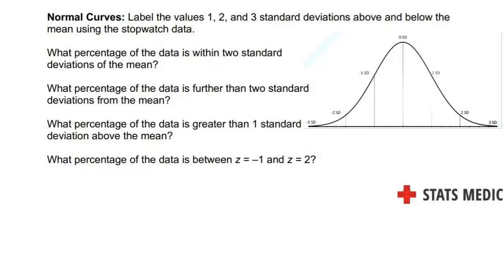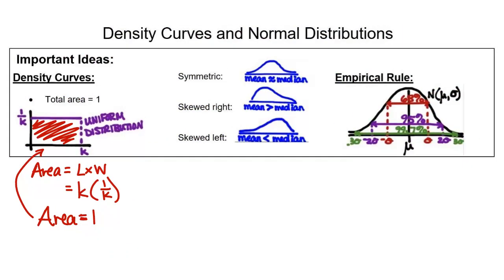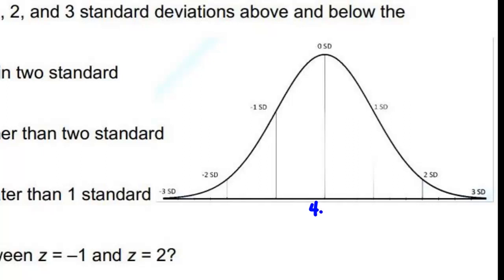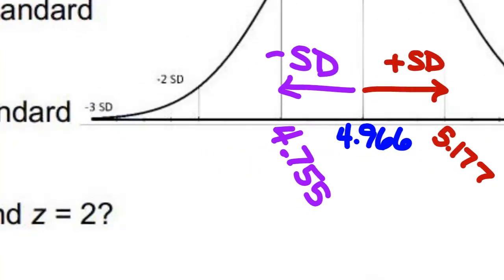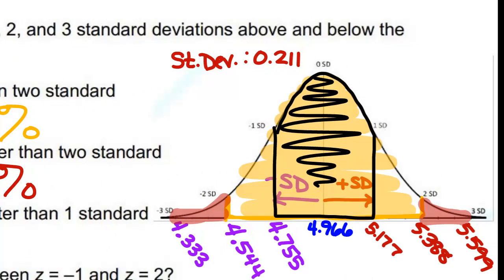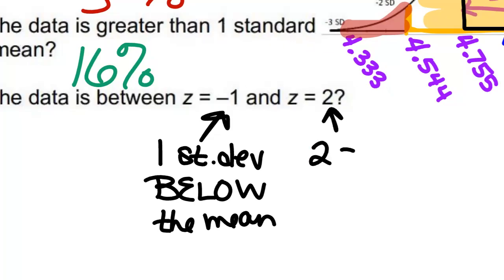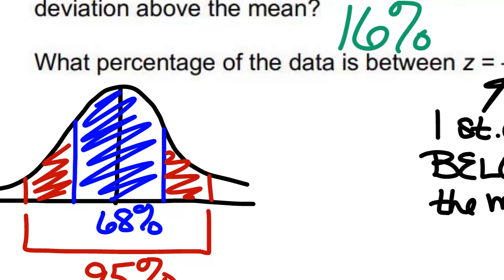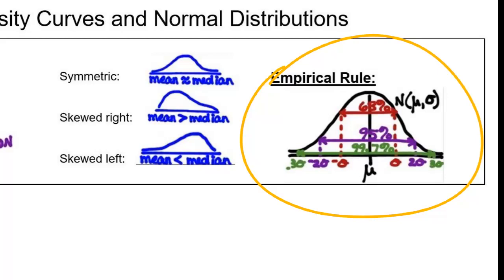AP Statistics Wednesday 8-23 Density Curves & Empirical Rule (68-95-99.7 Rule)